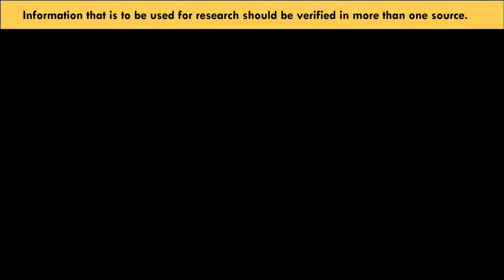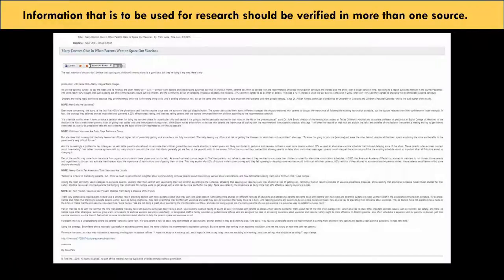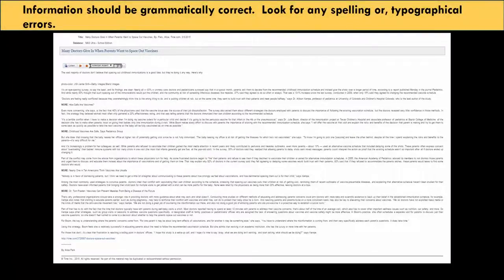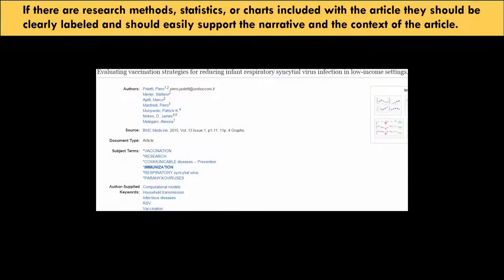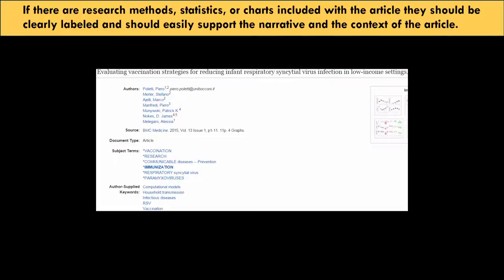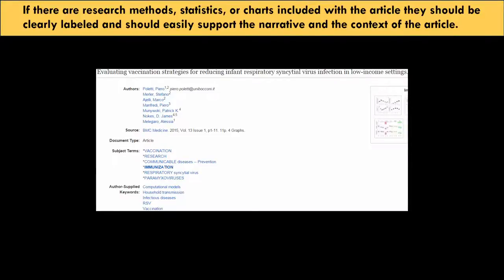Evaluating Information: Accuracy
Follow these steps to ensure your chosen resources are accurate.